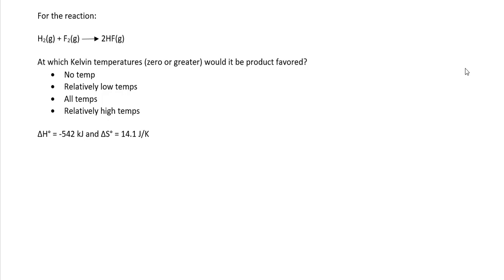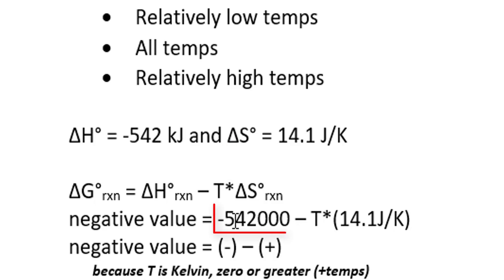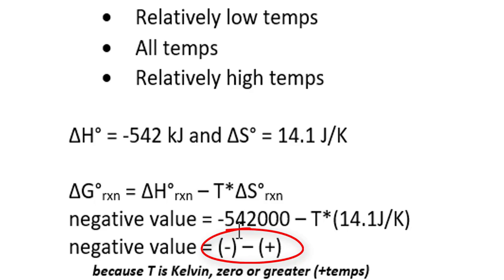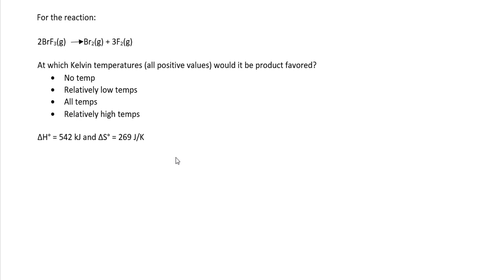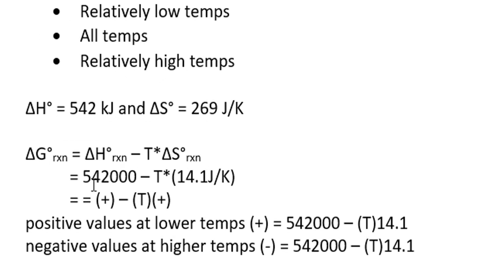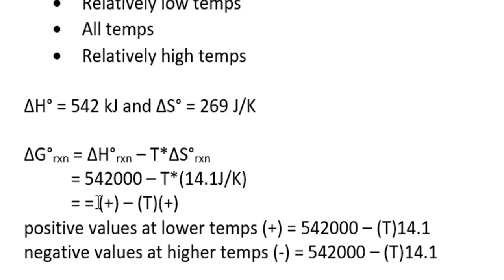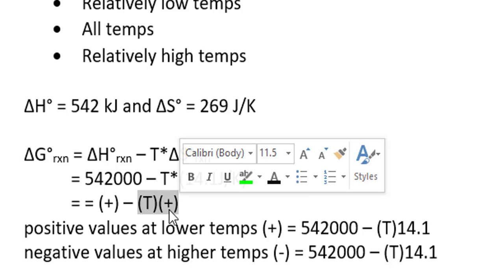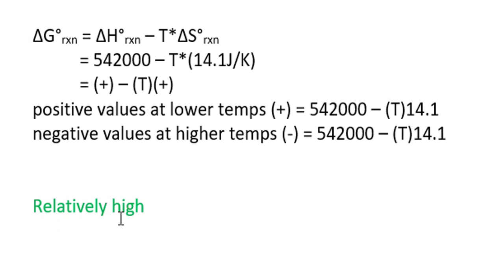Relative Temp for Negative Delta G